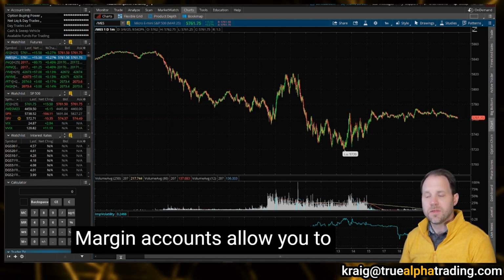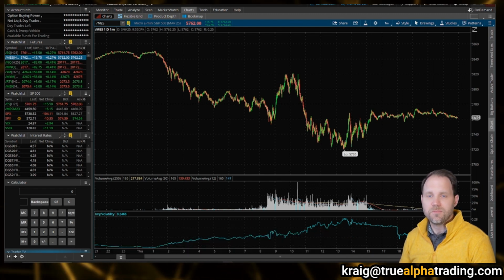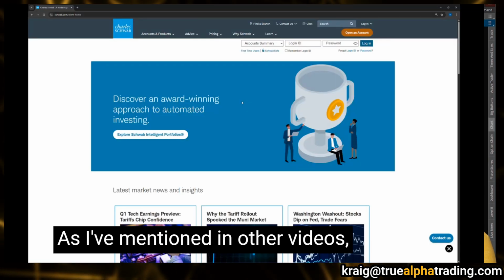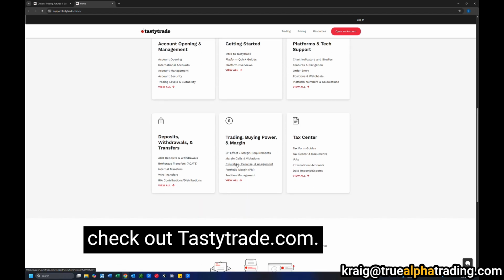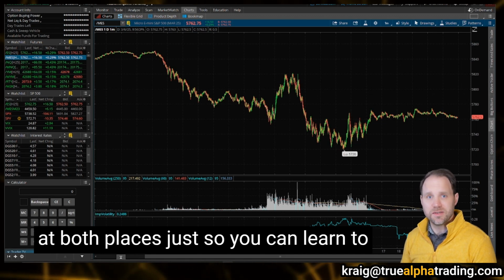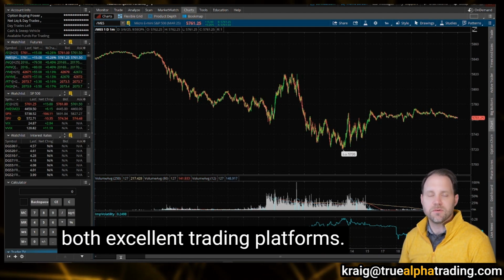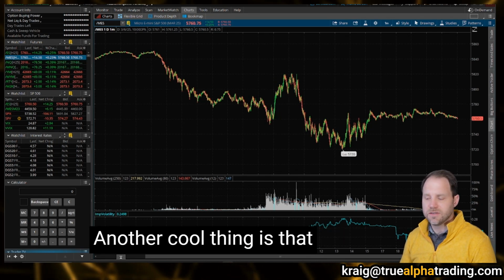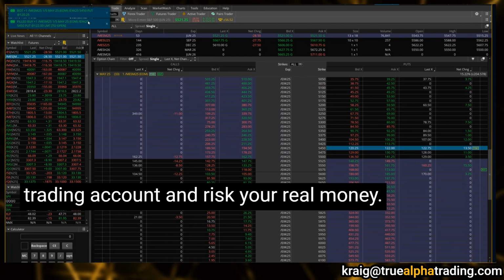How To Trade Futures - FREE Preview!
Learn about futures contracts and how to trade them using the Thinkorswim trading platform.